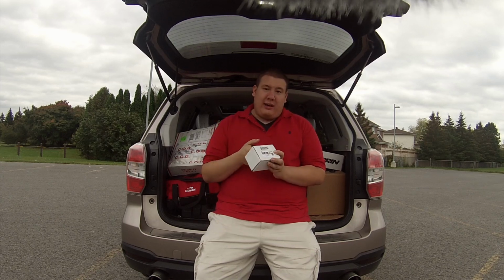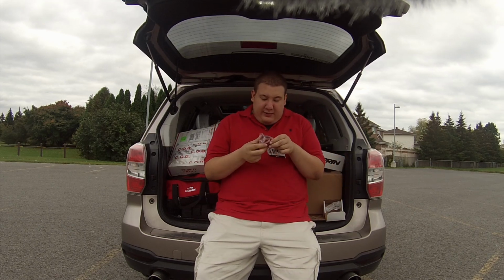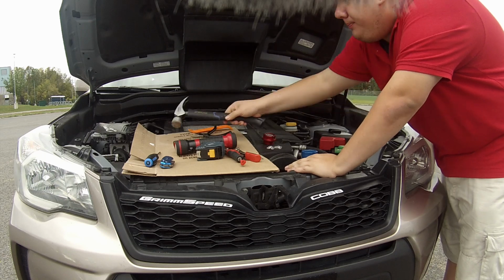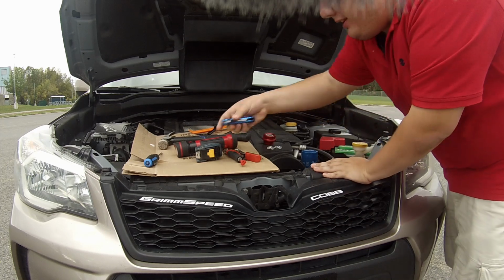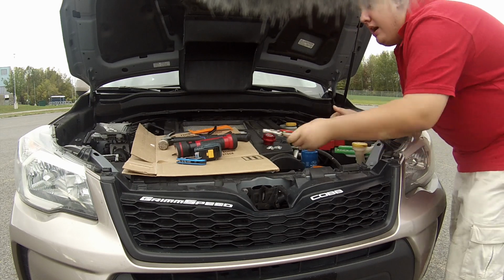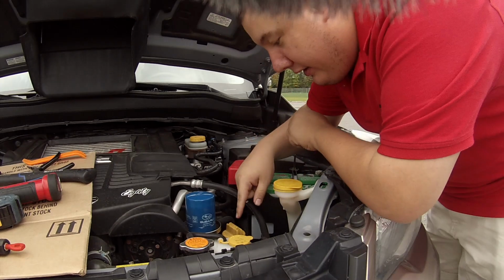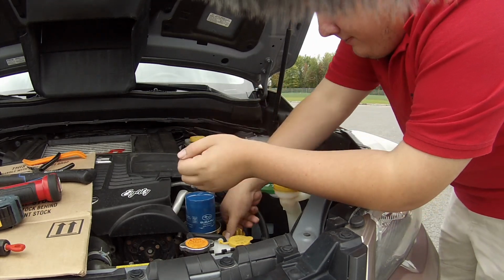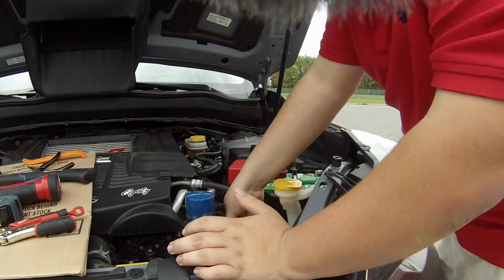Install Part 5: Boomba Oil Cap + GIVEAWAY WINNERS ANNOUNCED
Today in Part 5, we take on the difficult task to install a Boomba Oil Cap. Took me some time to install but changes the look of the engine bay. Apologize for the wind and wind noise in the video.

80eighty Winners..

Jesse Trudeau. Gtr Hat and Key Tag
Ryan Rivera. 80Eighty Goodie Bag
Gary Webb. GTR T-Shirt

Thank you all who participated and thank you 80eighty for donating gifts!

Coming at you guys with an update of the Forester. Few little changes done! So far everything I have planned for the car is going great!